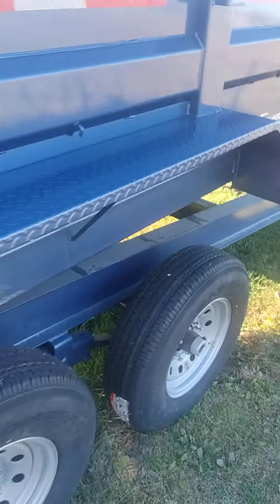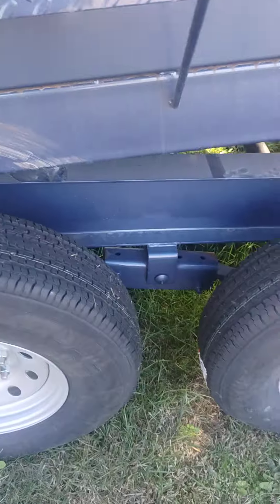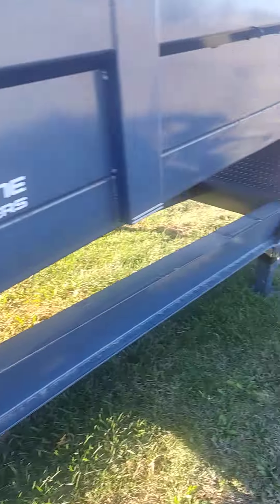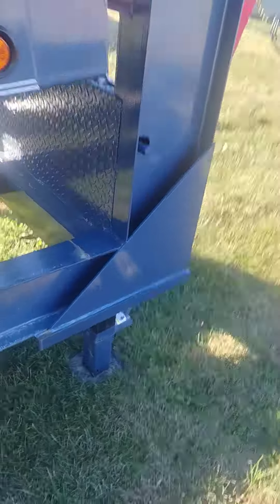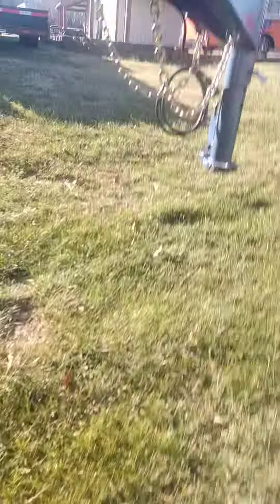6.9 x 16' EAST TEXAS GM